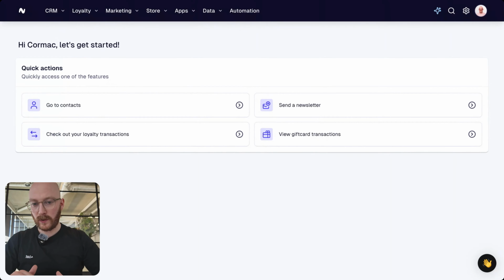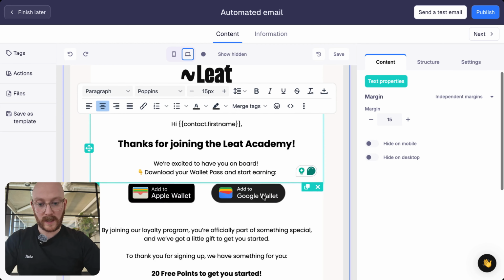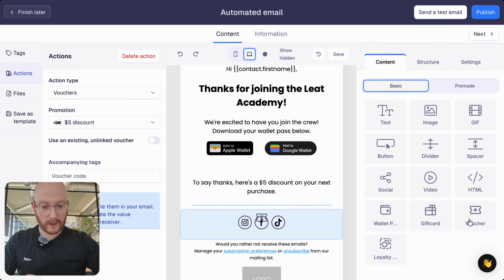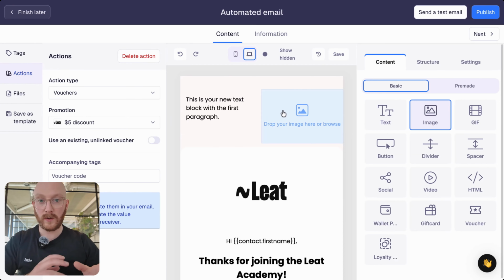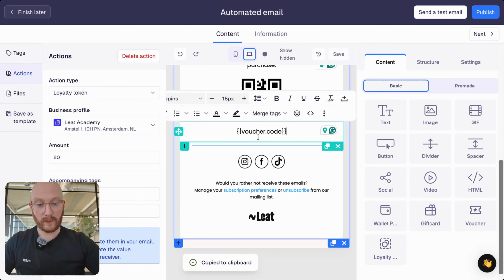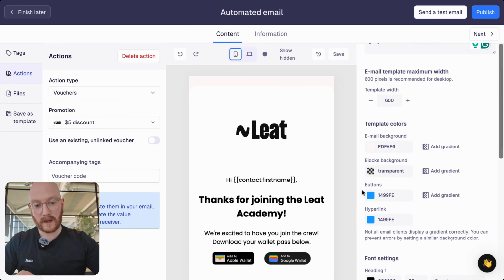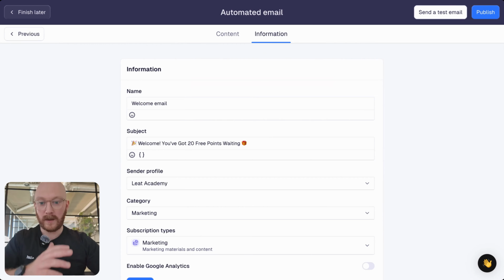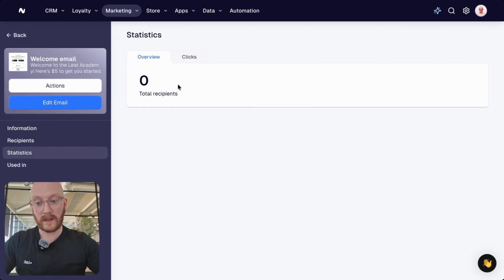Creating and editing your welcome email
Customize the perfect first touchpoint for your new members with the Leat loyalty welcome email. This tutorial shows you how to design and style your welcome template for optimal engagement, walk through branding layouts with custom fonts, clean up the visual hierarchy, and embed high-converting elements like digital wallet download buttons and automated welcome vouchers.